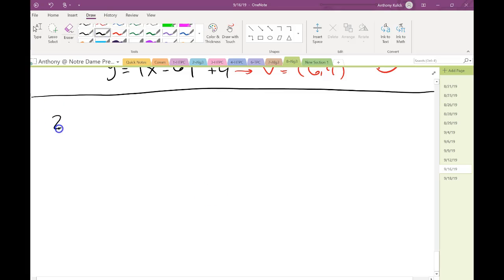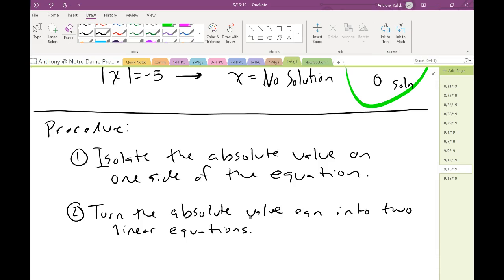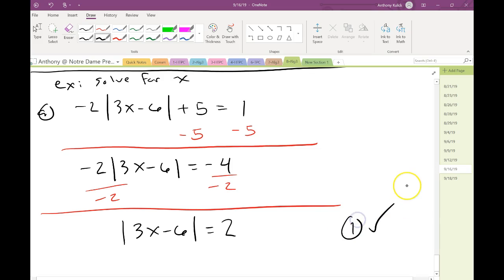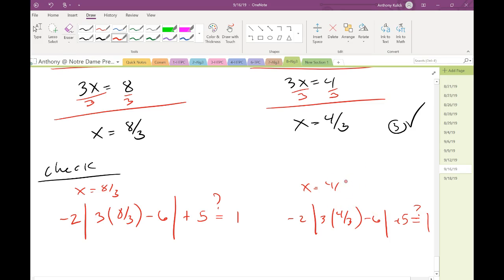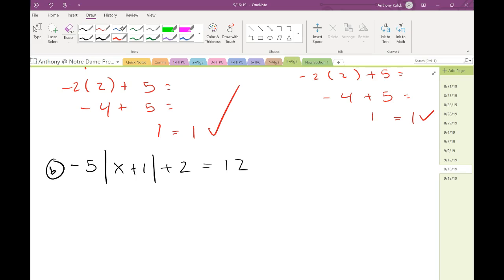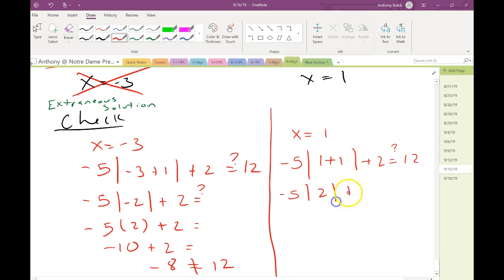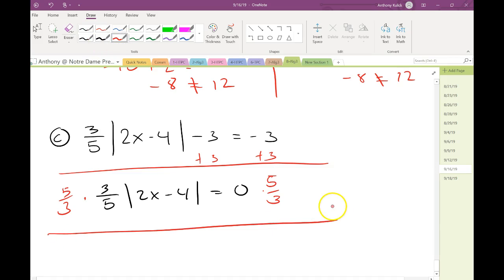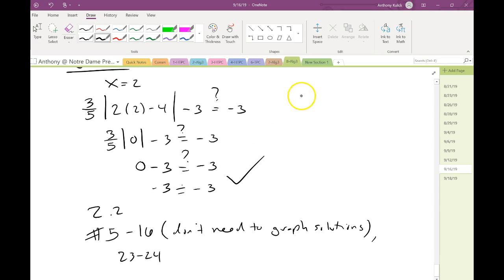9/16/19 8-alg3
solving abs val eqns